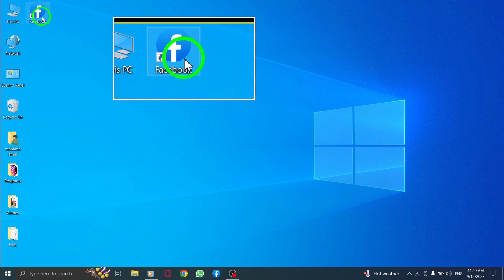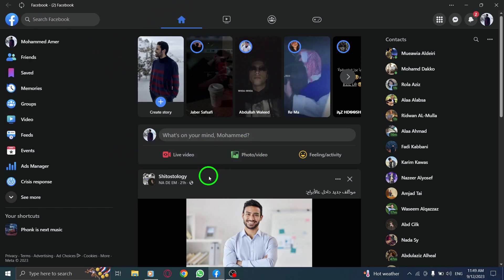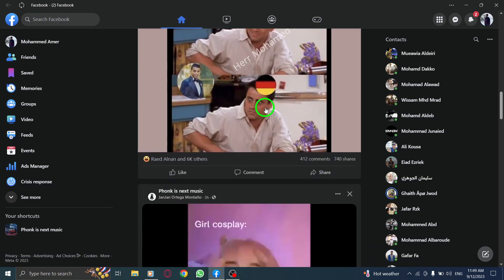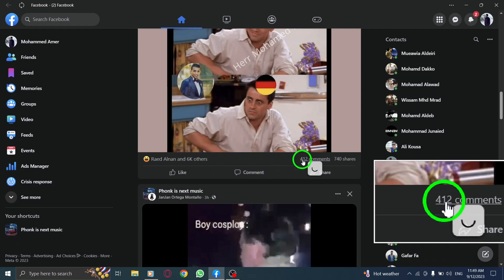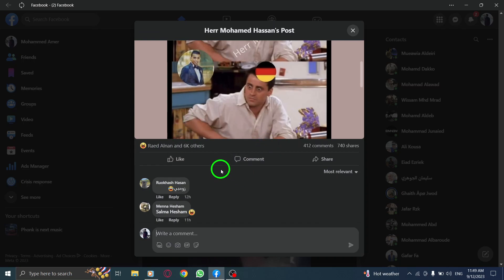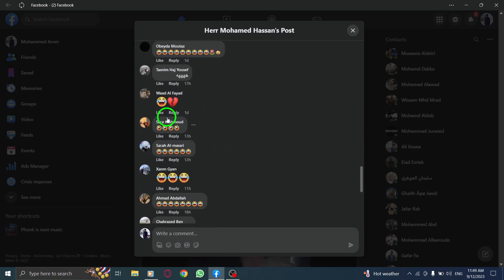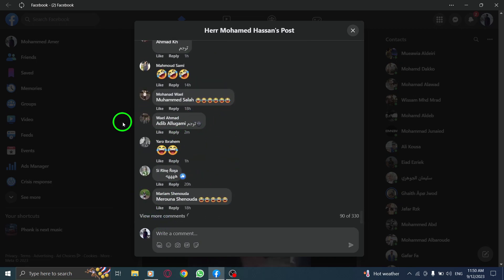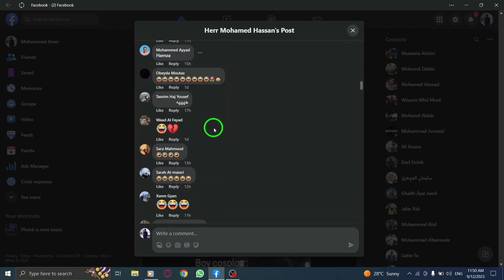How to Find All Comments on Facebook Post on PC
Learn how to find all comments on a Facebook post on your PC with this easy-to-follow tutorial:

1. Open Facebook.
2. Find the desired post.
3. Click on the Message icon under the post (with the number of comments).
4. A new pop-up window will open, displaying the post.
5. Scroll down to view all comments.

Discover the complete conversation happening around a Facebook post by following these simple steps.

Enhance your Facebook experience on PC with our guide on finding all comments on a post.